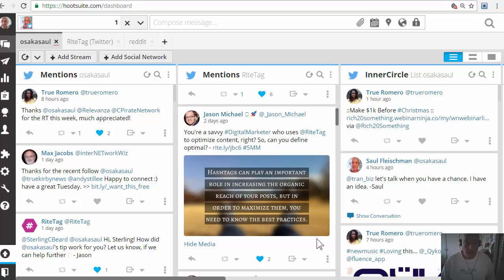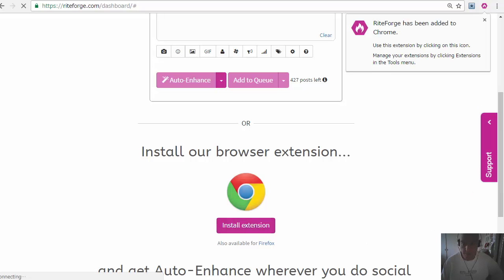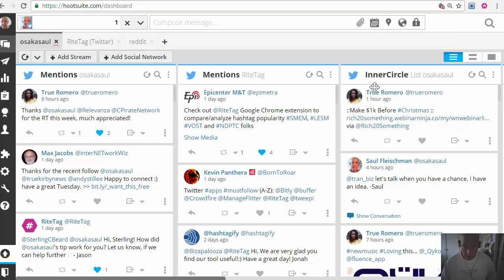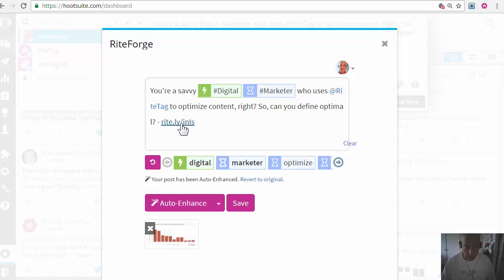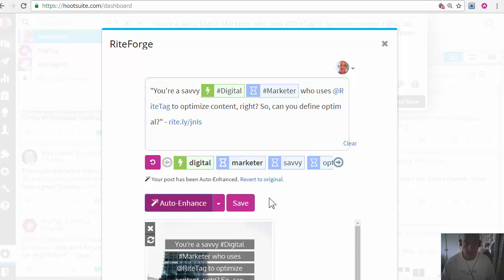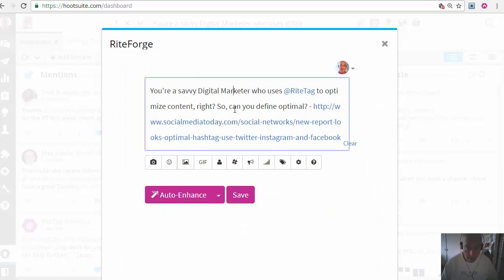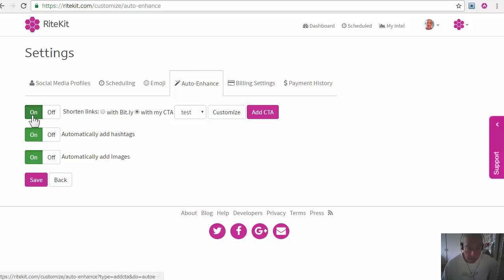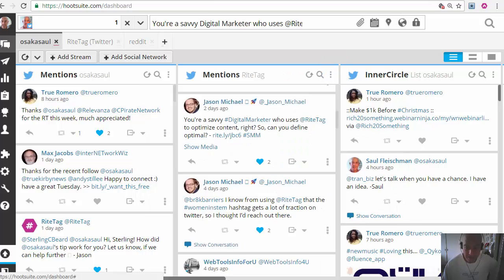Get and Master the Free Hootsuite App for RiteBoost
In this video, I show why you'll want RiteBoost, and then, show how to get the Hootsuite RiteBoost app and the RiteBoost browser extension. It's a hybrid solution: you'll need both the RiteBoost browser extension and the RiteBoost app from the Hootsuite app directory. Full tutorial with tips

I also show the power of using RiteBoost with Rite.ly (Free or Pro), to embed your self-branded call-to-action (Link Ad) as video, image or text on pages you share socially.

Mainly, you'll use the magic wand under the main Hootsuite publishing box. Also, you can select RiteBoost options from the three dots in the lower-right of a post to get Enhance options.

The RiteBoost browser extension provides a one-button social fix: two relevant and reaching hashtags, and when possible, an image, too. That's Enhance. There is also "Manually enhance," which provides the full toolkit - millions of free to use images, animations, influencer-tagging, emoji, author-attribution, and of course, hashtag analytics and hashtag suggestions - based on those getting current engagement rather than those that are "trending."  After all, it's all about what you can expect to get for your trouble, rather than trending: which hashtags are going out in many Tweets right now. You can also use Rite.ly with Enhance and get your CTA baked into the URLs of pages you share.

Enjoy RiteBoost in the websites and browser extensions of  Hootsuite, Buffer, Hubspot, Sendible, Facebook, Tweetdeck, Twitter, and in all sites that have social media publishing via the browser extension (Chrome/Firefox/Safari). The extension is fully customizable, so you can add/remove tools that you get in "Manually Enhance," or change your social posting scheduler at any time.

Rite.ly is the URL shortener with lots of analytic and a highly  customizable appearance. Video CTAs, popups, or place the CTA in any of three locations on the pages you share in posts to social profiles.

All products have a free, no-credit-card 7-day trial!